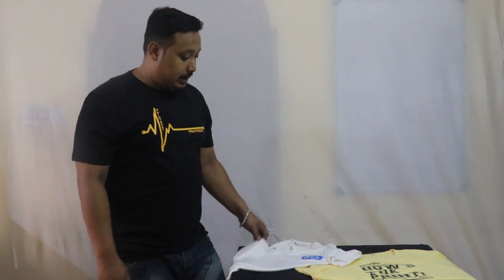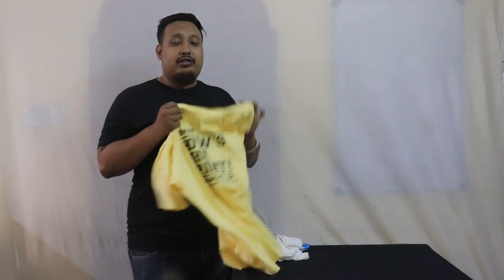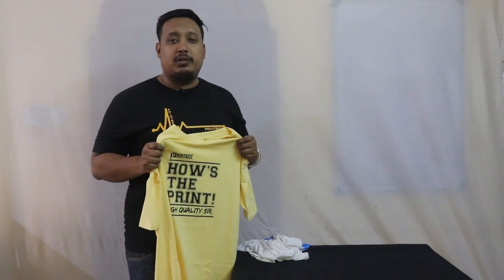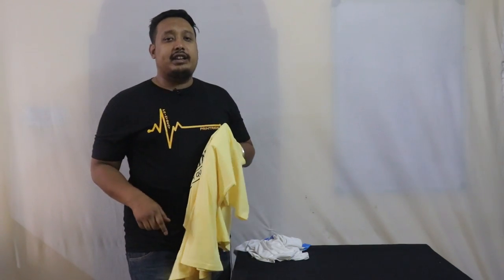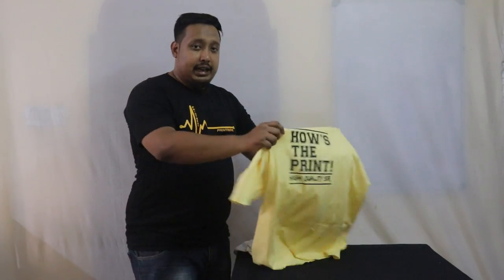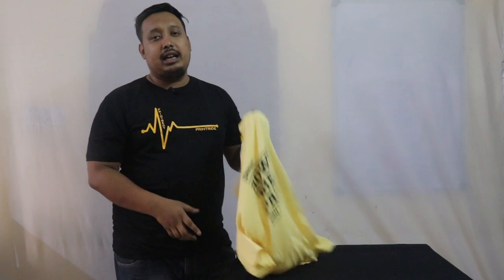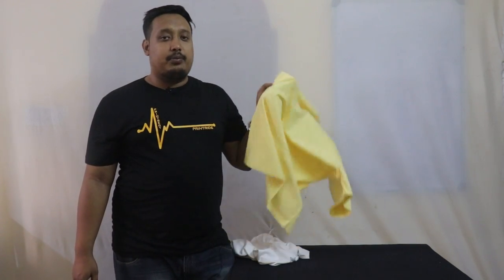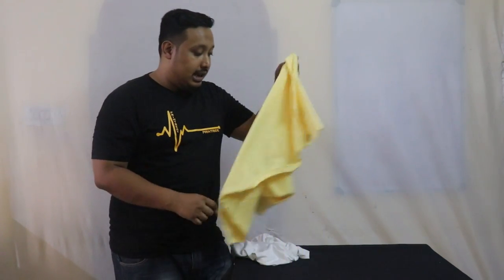Screen printing vs sublimation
In this video will help you out to choose the right printing machine for the every types of garments.

Planning/thinking to buy screen printing machine or Sublimation machine!
So please stop thinking and planing to buy Just click on the purchase link which is given below to buy.